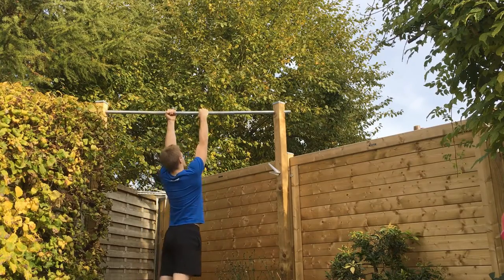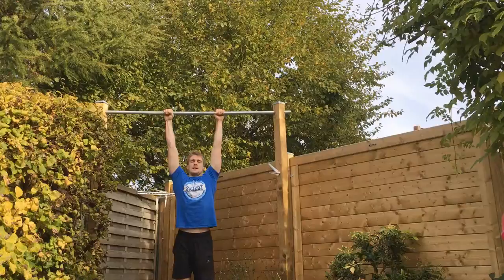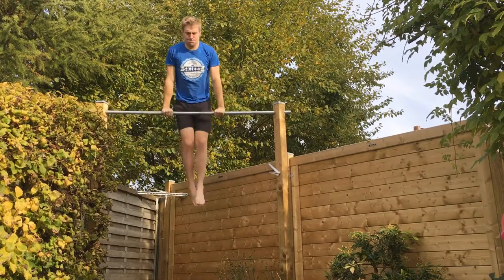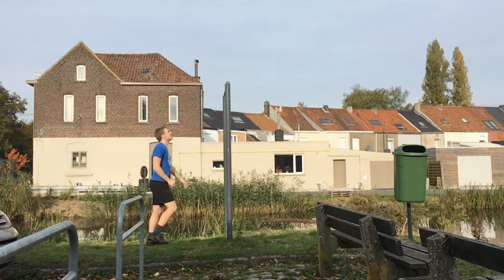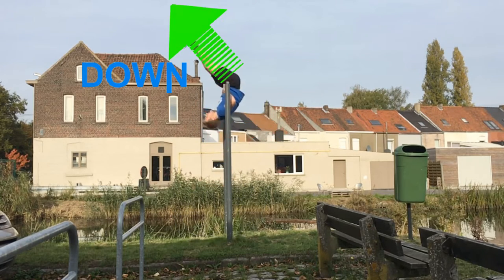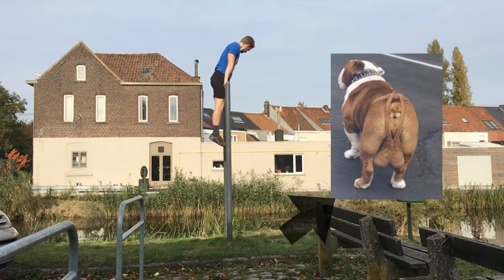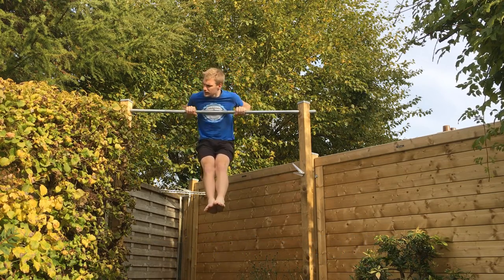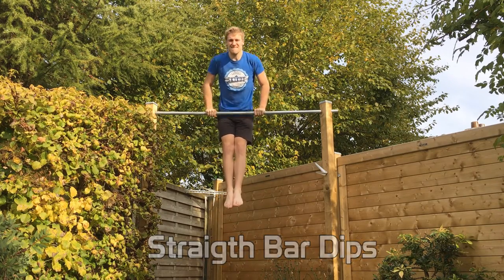Easy Calisthenics Tricks - Calisthenics Life-Hack - How to turn the bar!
Easy Calisthenics Tricks. In todays video I'll be showing you one of the key moves you should learn as a beginner, doing Calisthenics. That is, a turn the bar. This move will make your life so easy!